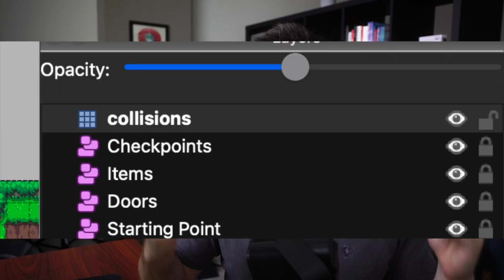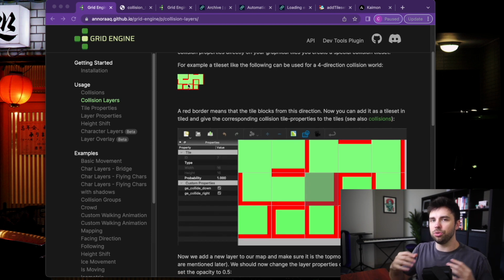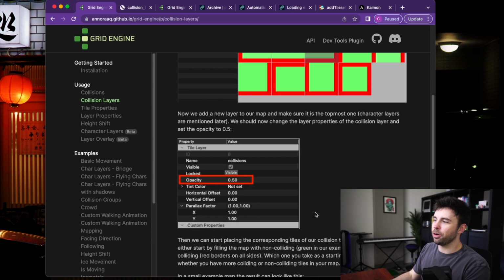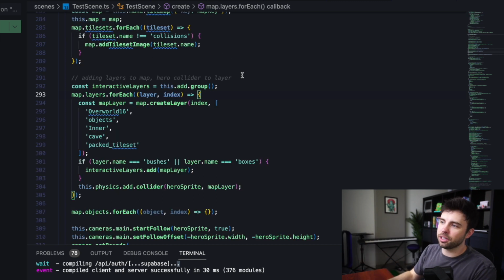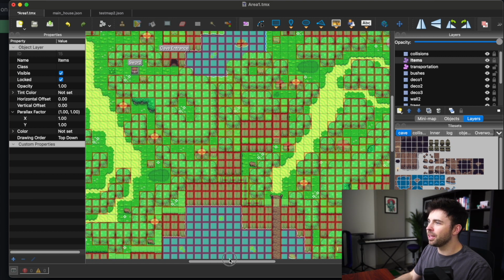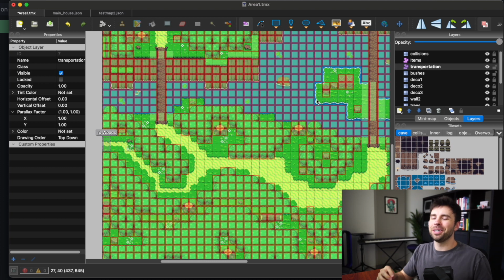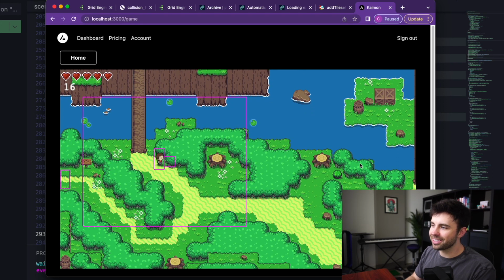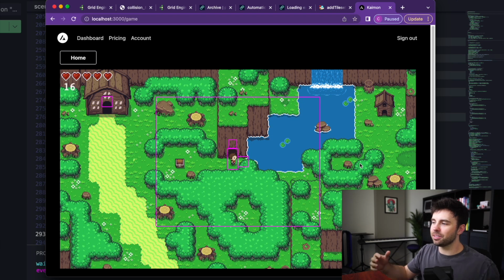Adding My First Map! Devlog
editing this on a friday night I'm too tired to write a description i'll write one tomorrow goodnight

00:00- Intro
00:35 - Initial Problems
00:50 - Setting Up Collisions
02:00 - Creating a Custom Collision Layer
03:12 - Some Code Changes
04:00 - Problems with Bushes
04:30 - Adding Map Transitions
05:06 - The Final Result